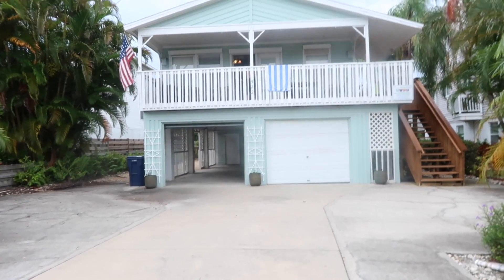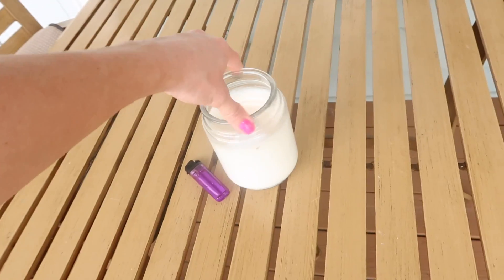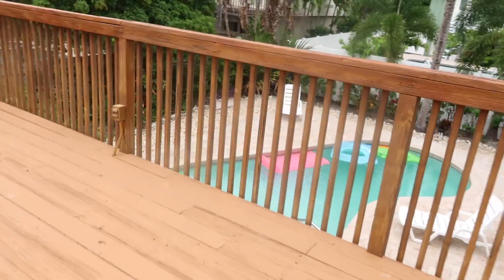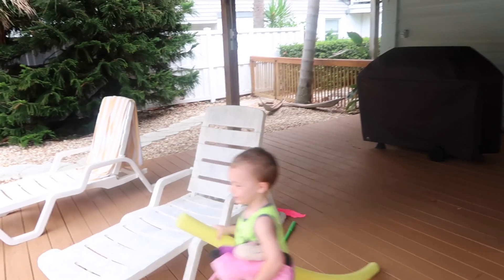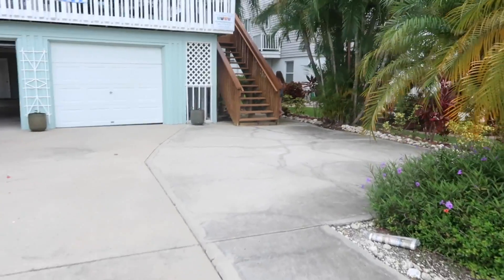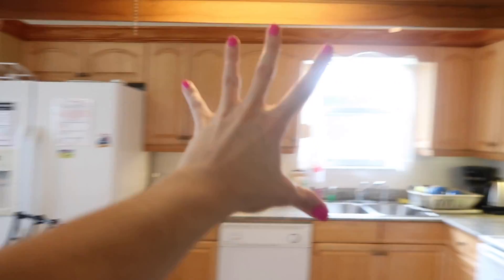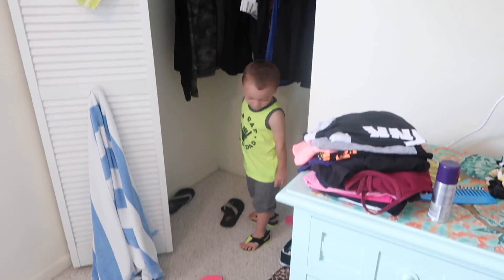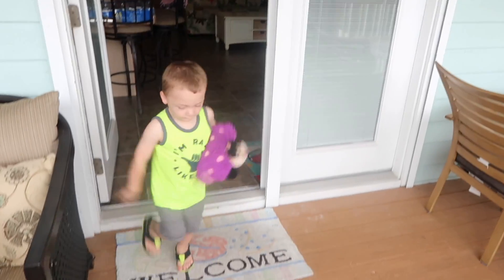OUR BEAUTIFUL ISLAND BEACH HOUSE TOUR!! | VACATION REVEAL!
♡Hey guys,♡

♡ WE ARE FINALLY ON VACATION!!! This is our first video on vacation, we filmed a lot more, but all of the footage was deleted! So here is our BEAUTIFUL ISLAND BEACH HOUSE TOUR! Looooveee youuuu guuysss! ♡

♡MYA AND FAITH'S NEW INSTAGRAM SLIME ACCOUNT; SLIME.GOALS16

♡Mya; duhhitzmyarae

♡Alayah; duhhitsalayah

♡Lacey; laceylynn8